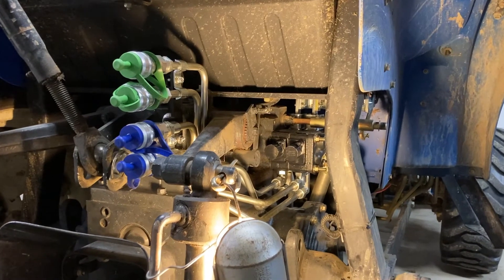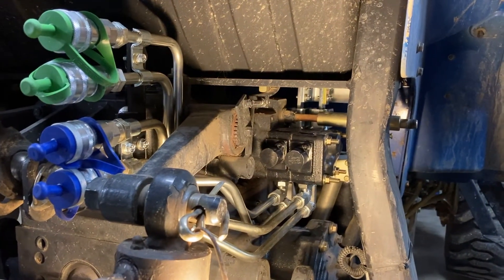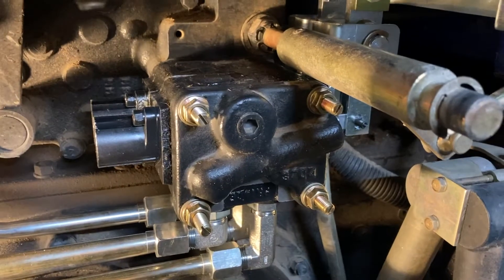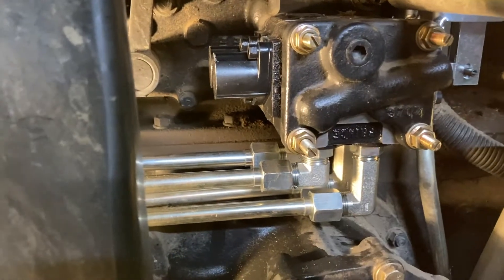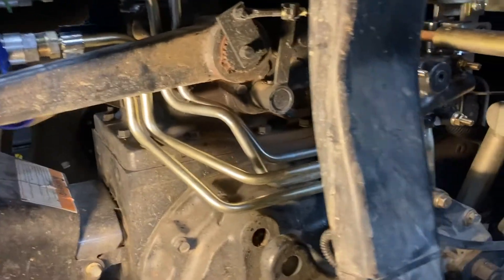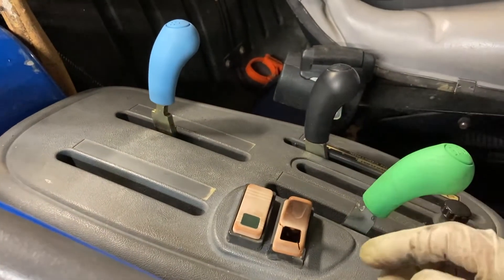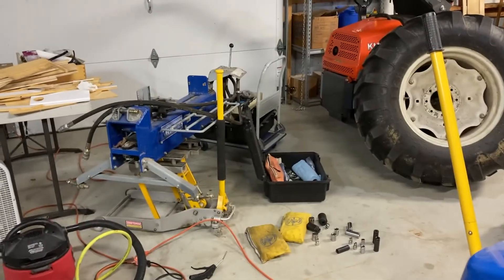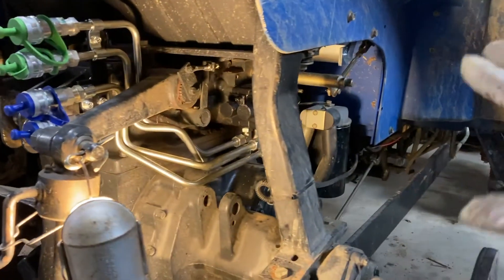TC35DA Hydraulic Remotes Installation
I put this video together to show how I installed hydraulic remotes for my New Holland TC35DA tractor.

I bought this from Messicks and they were shipped to my home in 1 day.

The installation took me 3 hours total after I started doing the work.